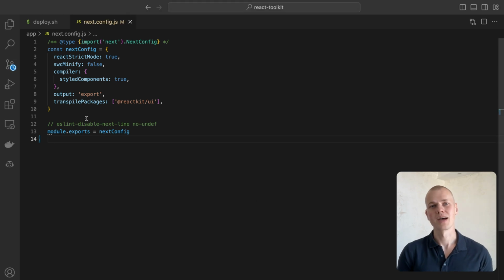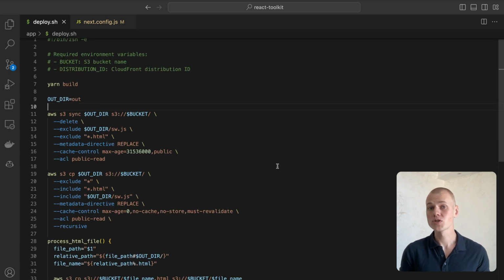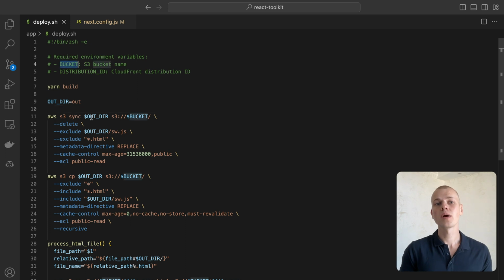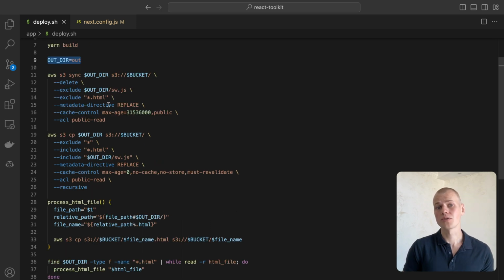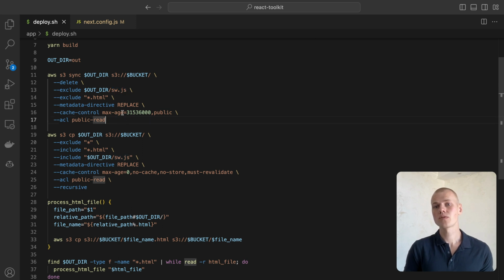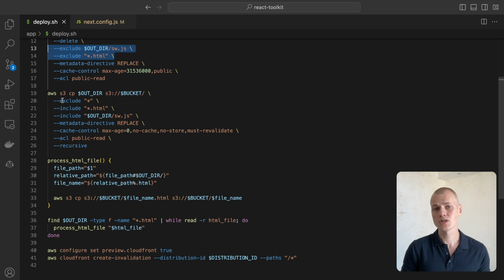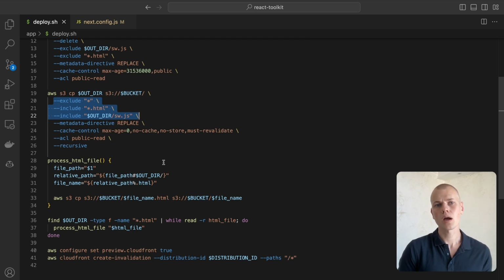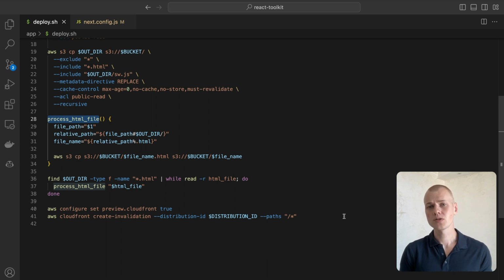Deploying a NextJS Static App to AWS S3 and CloudFront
Learn how to deploy a NextJS static app to AWS S3 and CloudFront using a script and setting up AWS S3 and CloudFront with Terraform.

- deep work, time management, habit building